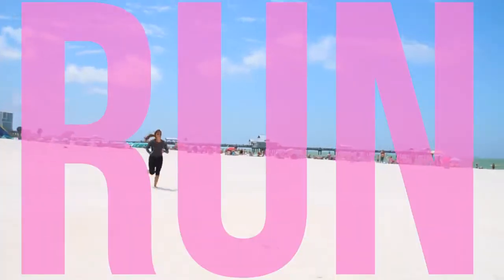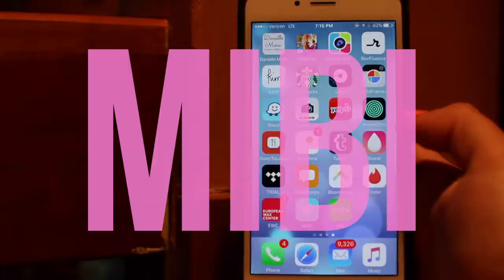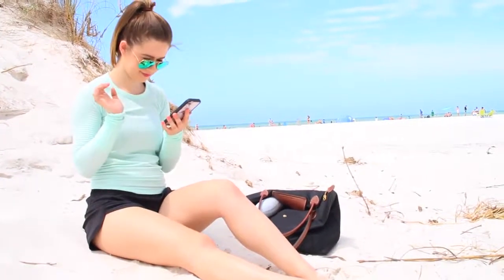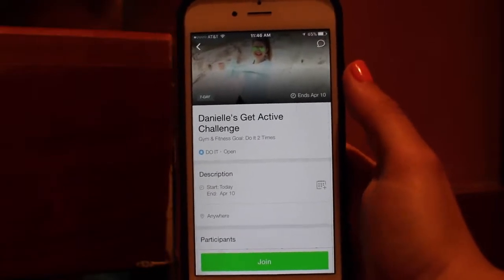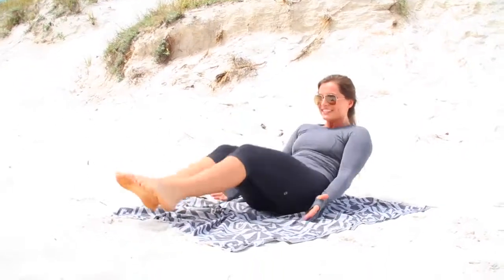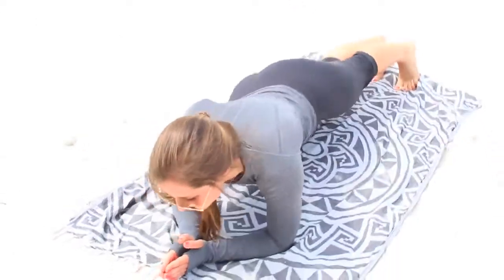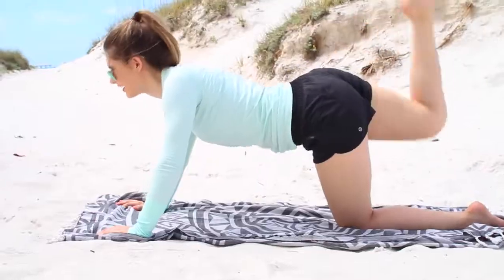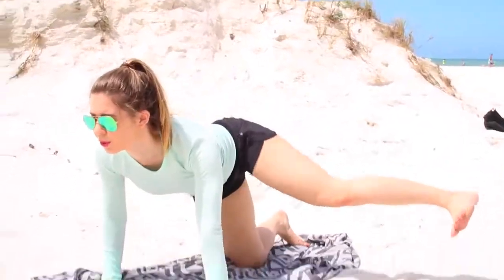Fitness Workout Routine while Traveling | No Equipment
A quick video on Fitness Workout Routine while Traveling | No Equipment.